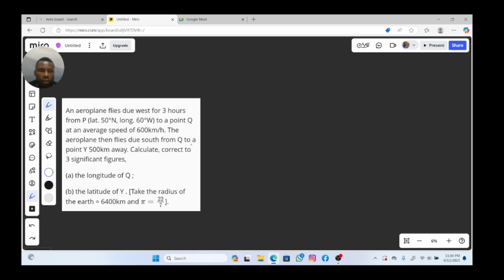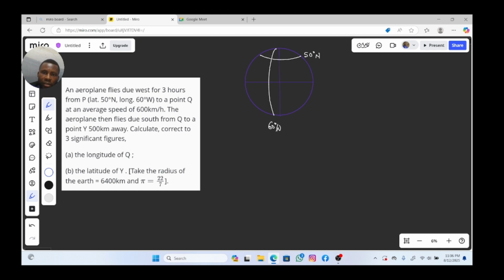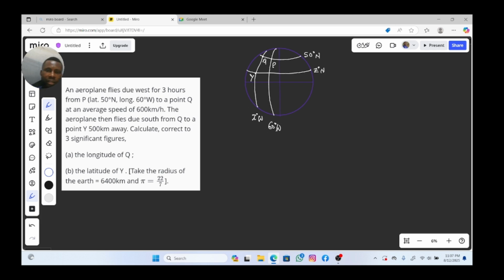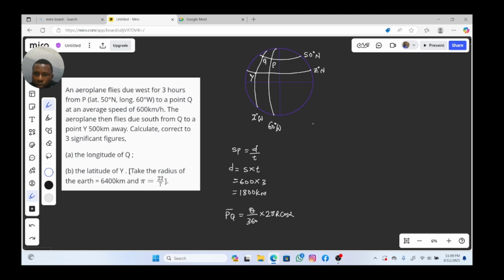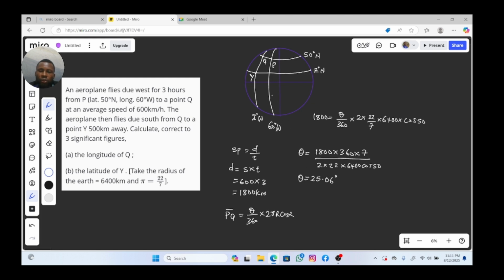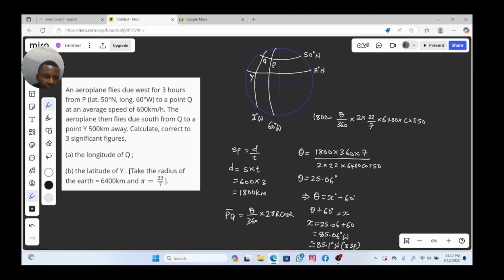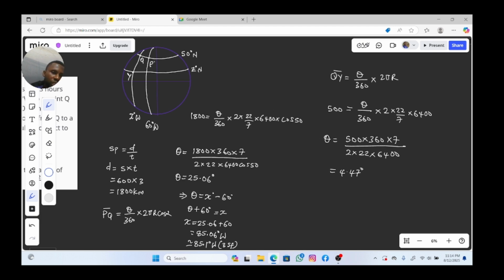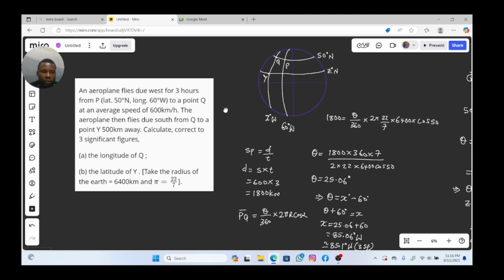WAEC Longitude & Latitude Question Solved Step by Step | SoftSolve Academy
🌍 This WAEC past question on Longitude & Latitude looks tough, but SoftSolve Academy makes it simple!
In this step-by-step tutorial, we solve a real exam-style problem involving distance, speed, and Earth’s radius to find the longitude of two points. Perfect for WAEC, JAMB, and anyone preparing for tricky geography-math questions.